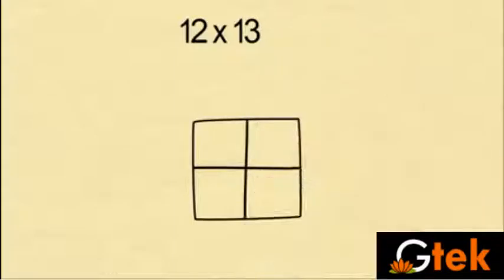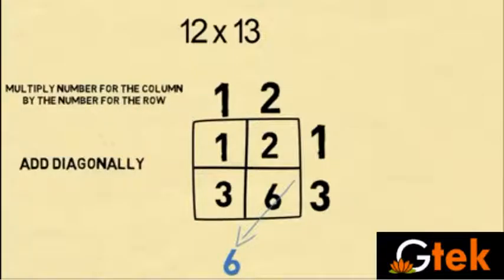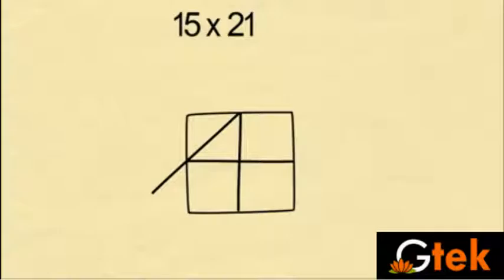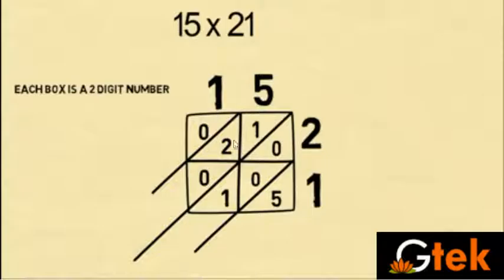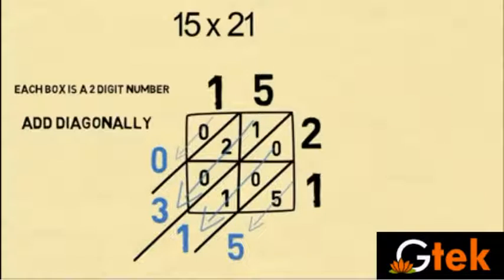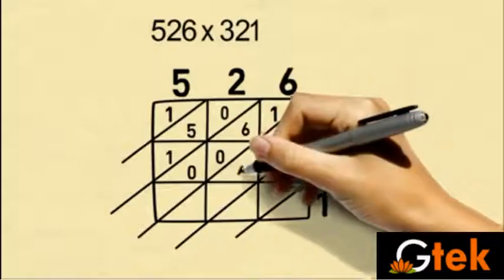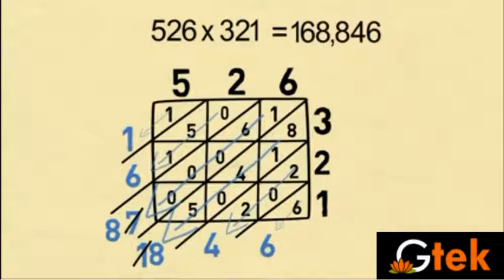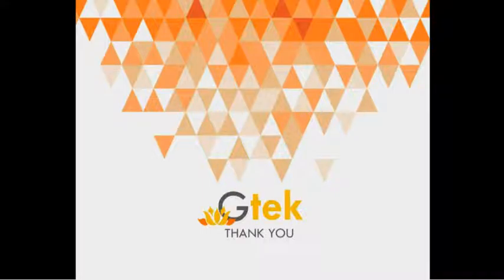Lattice Multiplication maths class 5 6 7 8 9 10 trick shortcuts online videos cbse ncert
Pre-primary
Primary
Middle/ upper-primary
Senior secondary
inter college
Board of Secondary Education maths
CBSE Maths
Kerala KEAM
VITEEE
Telangana EAMT
AccuPlacer
ACT
ALEKS College Algebra
ASSET
CLEP
COMPASS
NC DAP
PERT
THEA
TSI
VPT
U.S. Military
ASVAB
Educators
ABCTE American Board
AECTP
AEPA
STAAR
TAKS
Washington Geometry
 SAT
PSAT
ACT
PLAN
Regents Examinations
PSLE   Singapore
OKS   Turkey
UPSR  Malaysia
CITO Toets